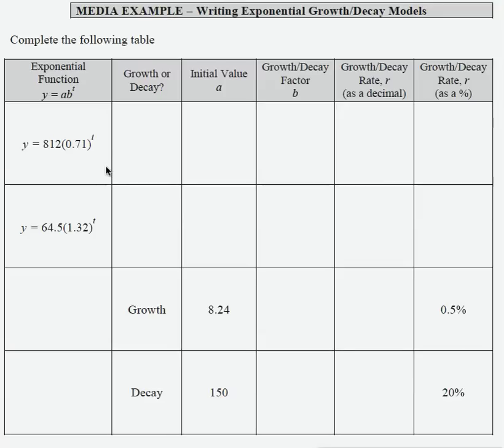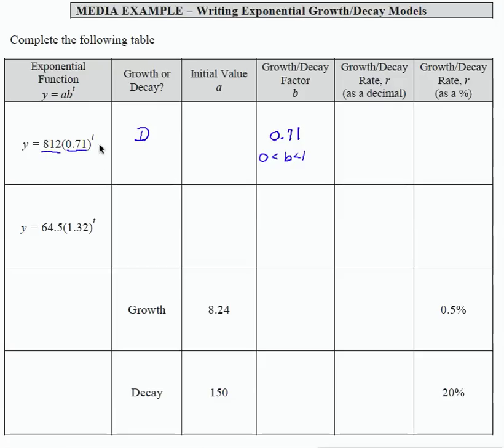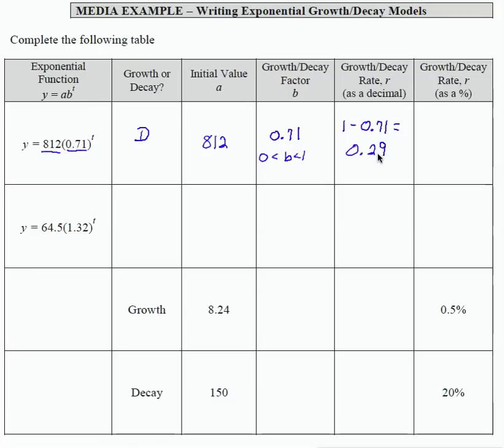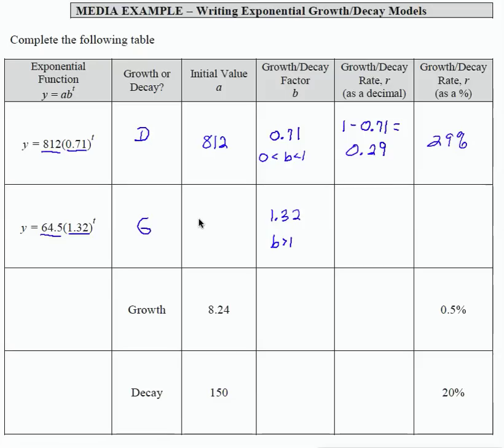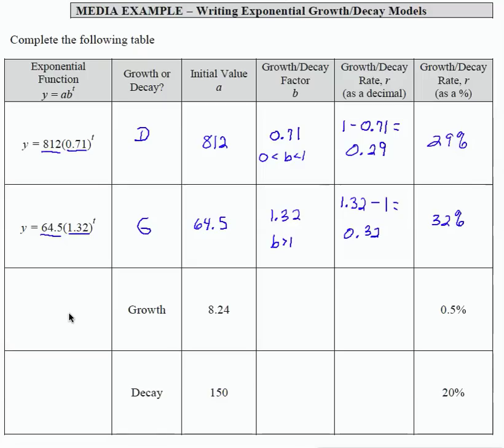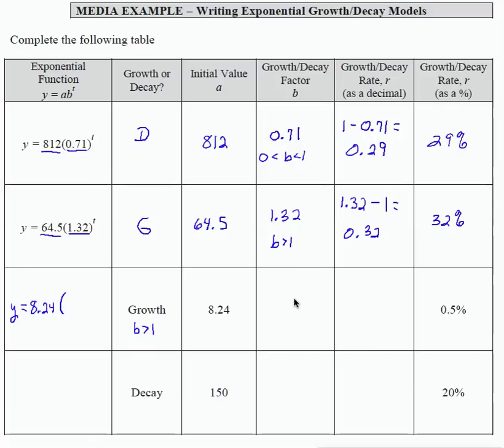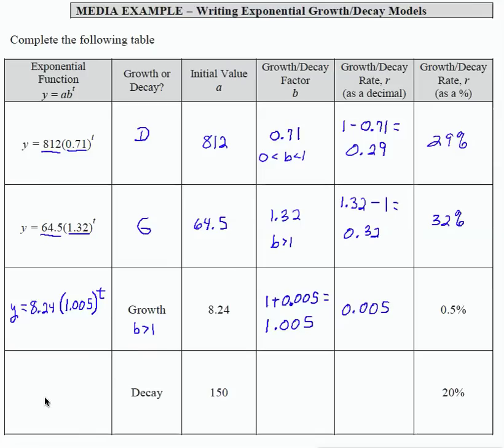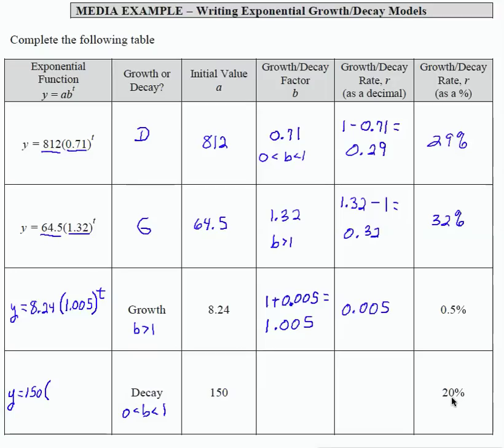12x_L6_P2_F13: Intermediate Algebra - Writing exponential growth/decay models